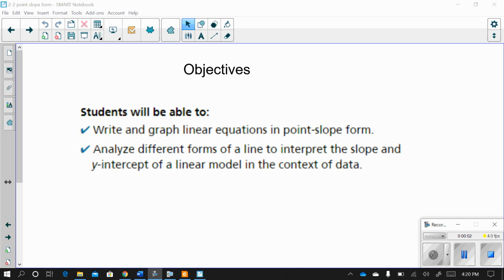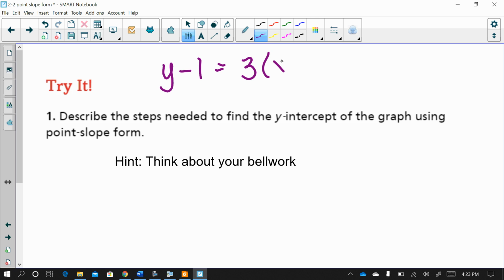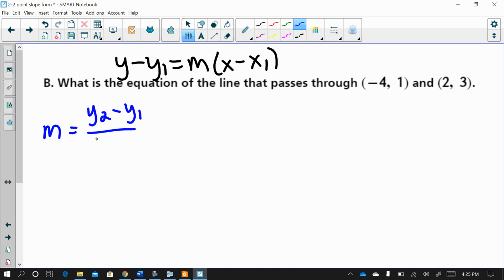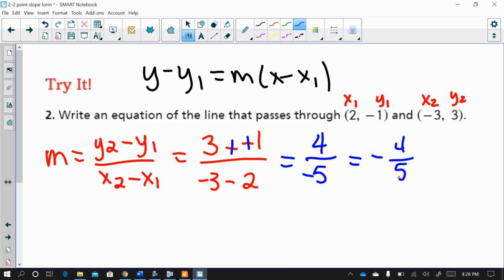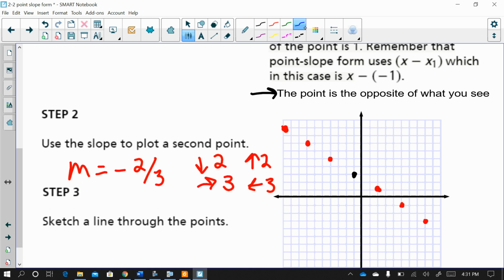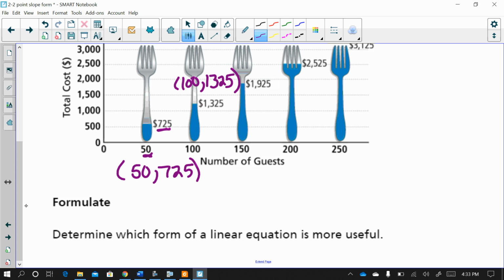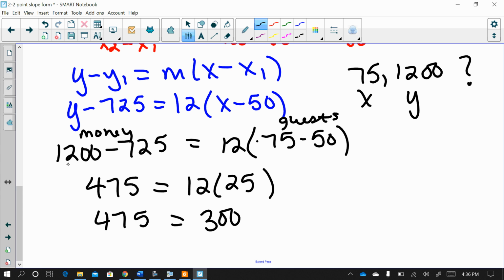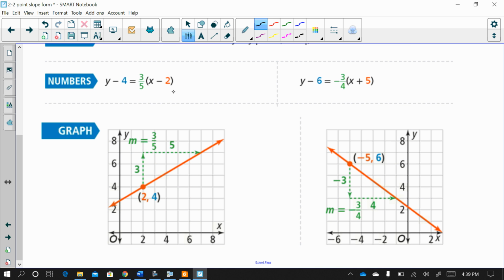2 2 video notes